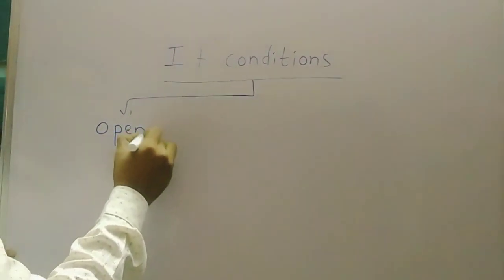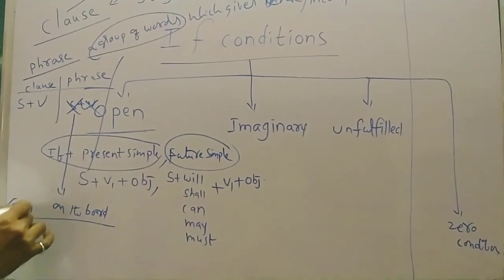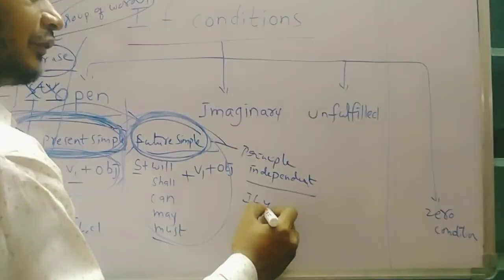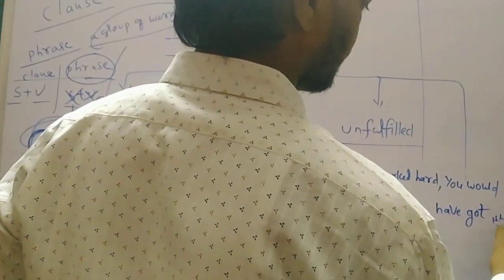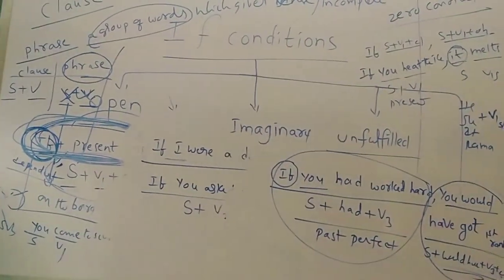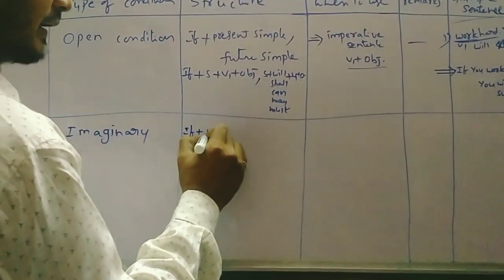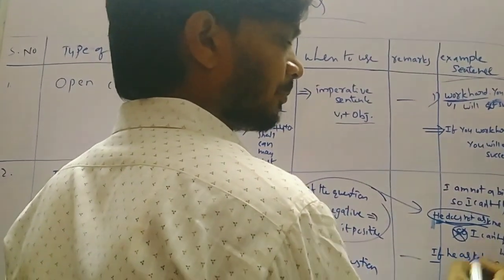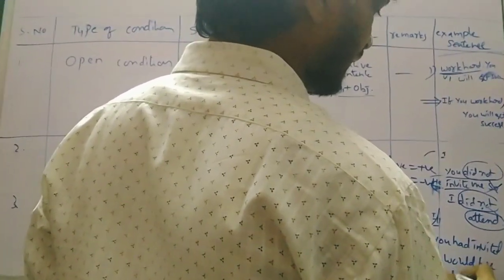"IF" CONDITIONS ENGLISH GRAMMAR